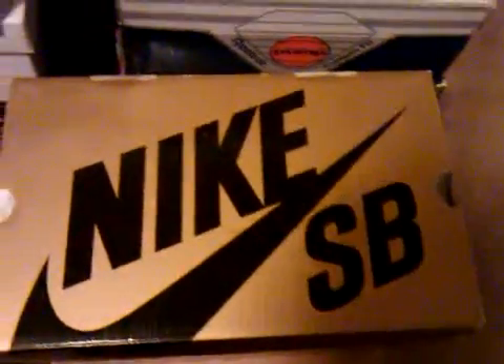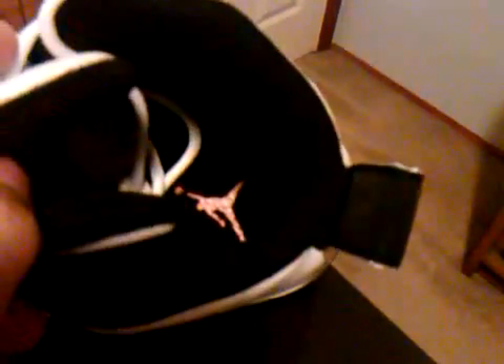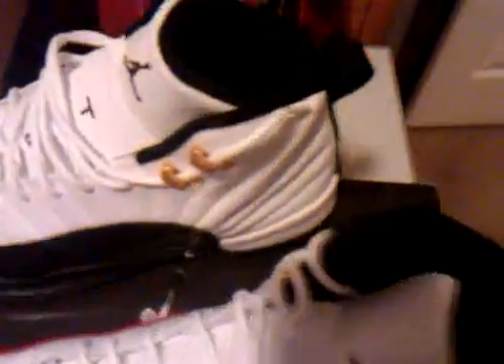Jordan Retro 12 XII Cherry Red and Taxi Cdp Comparison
Cherry reD ! size 9
taxi 12s size 7y